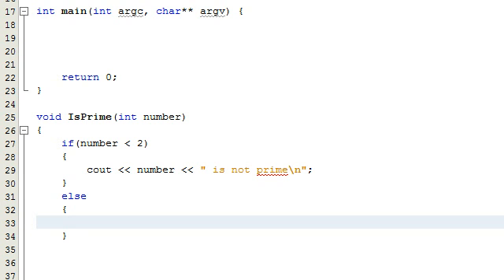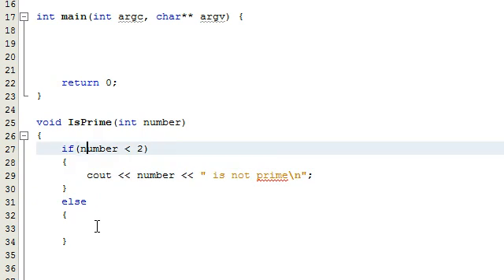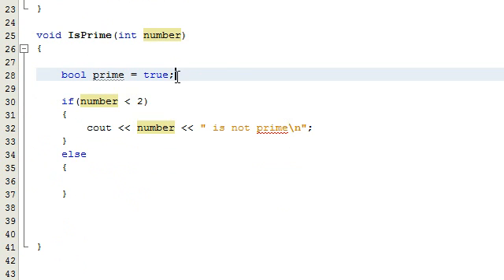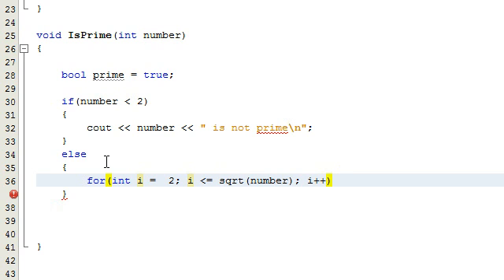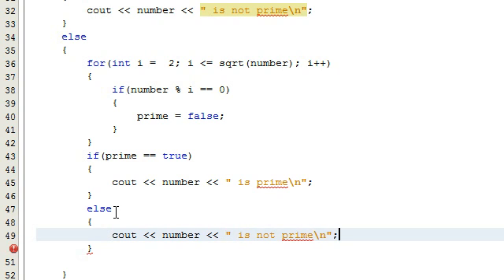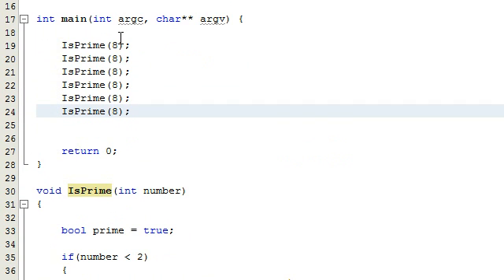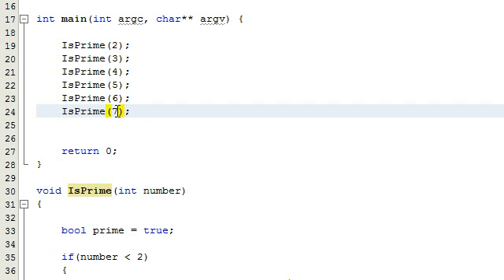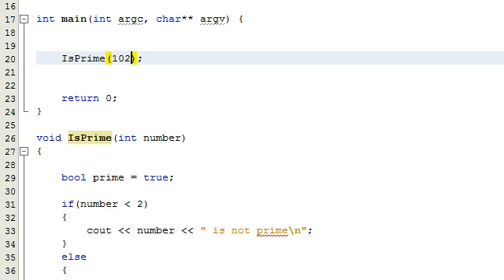How to Determine if a Number is a Prime Number by Writing a Computer Program , C++ , Part 2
This tutorial is part 2 of a playlist showing how to determine if a number is prime or not by writing a C++ program.